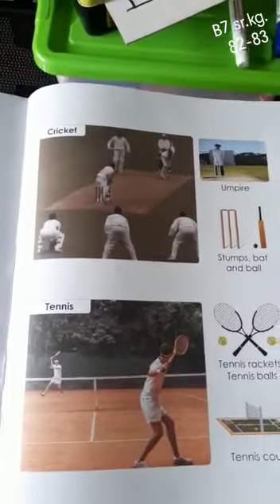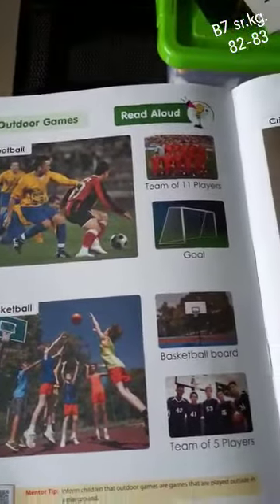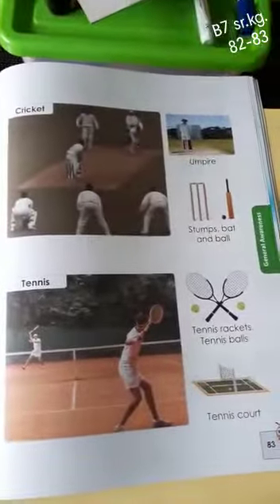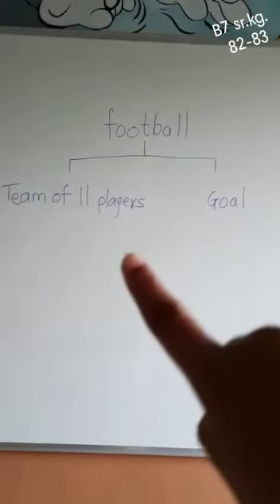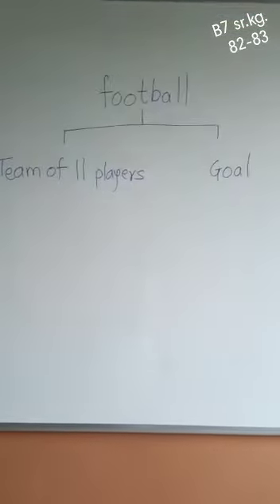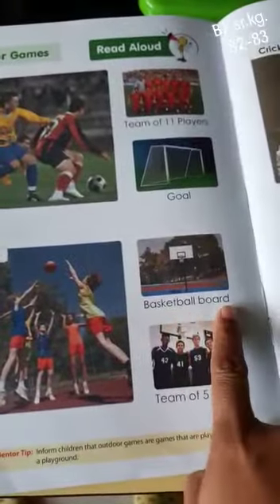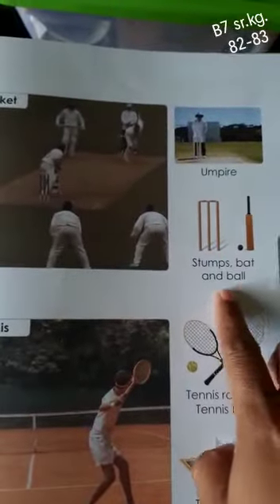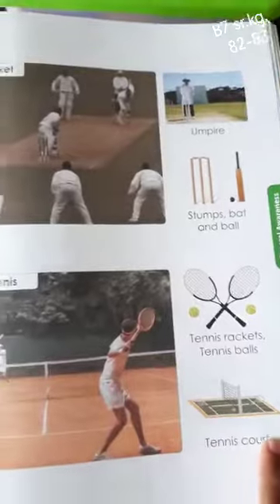Indoor and outdoor games